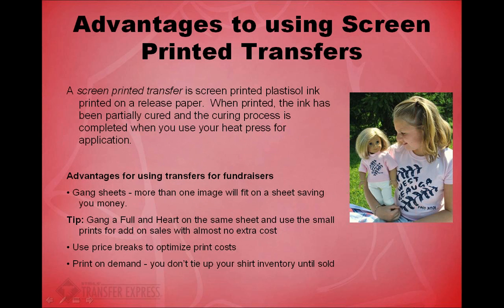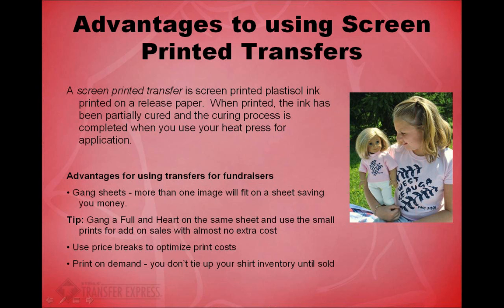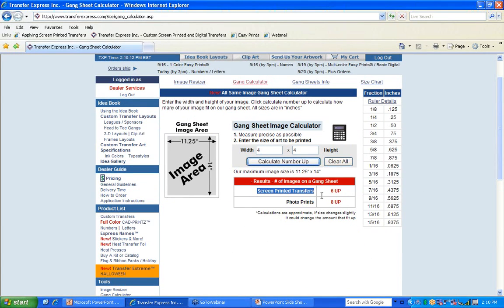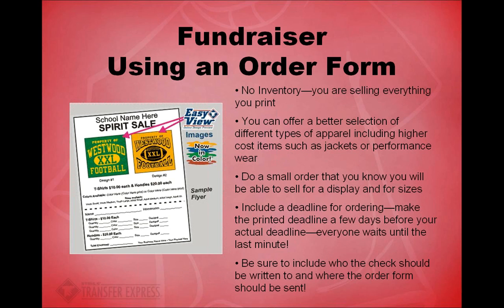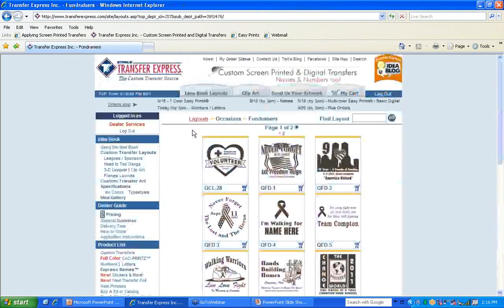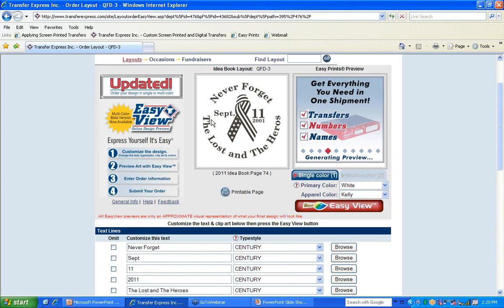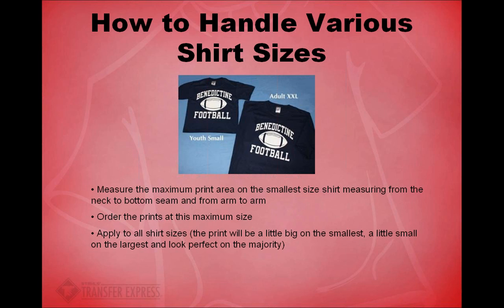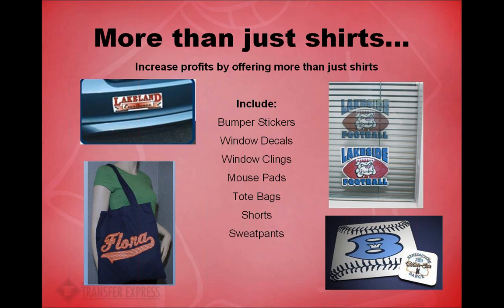Fundraising Ideas Using Custom Transfers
In this Fundraising Ideas Using Custom transfers webinar, Megan Biro from Transfer Express will teach you how to run a profitable fundraiser for both you and the organization. Options include producing apparel on-site with custom transfers as well as distributing order forms for potential donations. check out our upcoming webinars